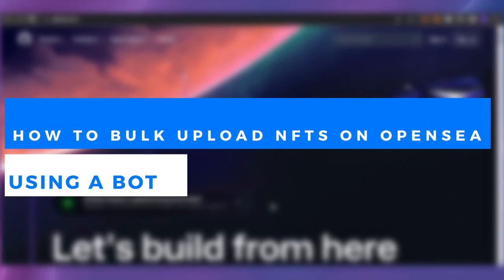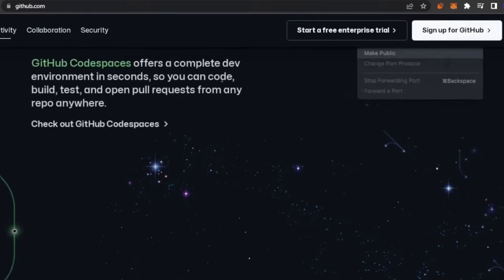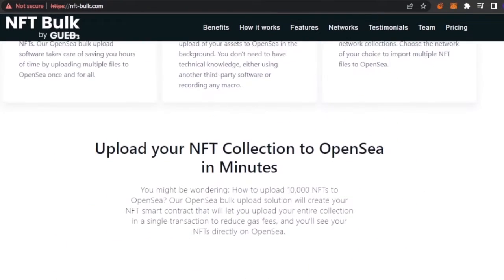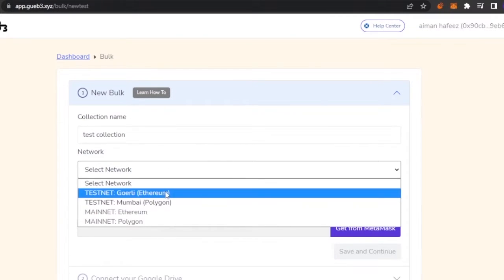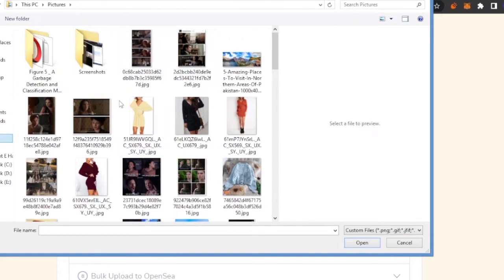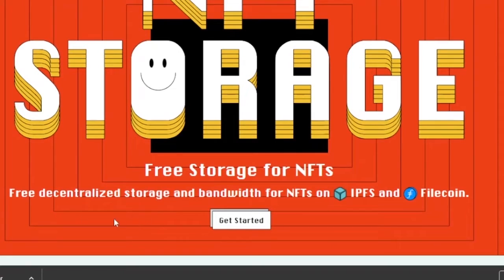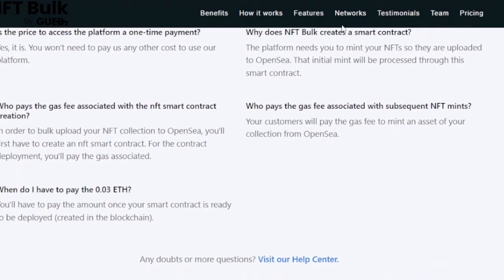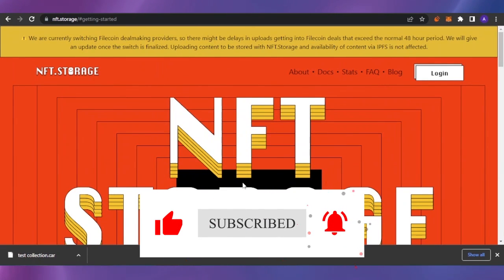How To Bulk Upload NFTs On OpenSea Using A Bot | Easy Guide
In this video I will show You How To Bulk Upload NFTs On OpenSea Using A Bot In 2023. If you are still struggling with uploading bulk nfts on opensea then this video is for you, watch till the end to figure out how to do so. Upload bulk nfts to increase sales and Make More Money.